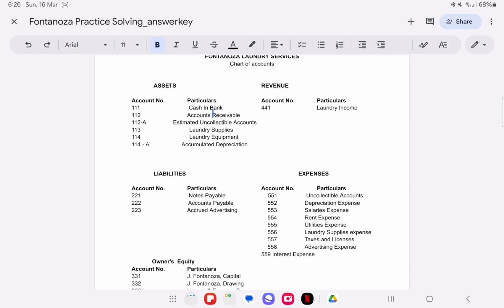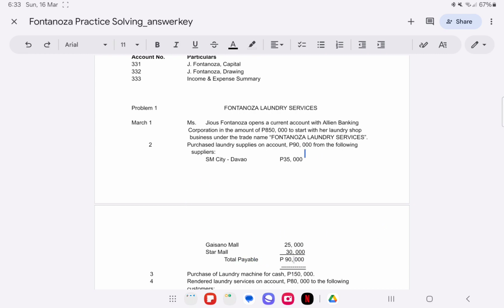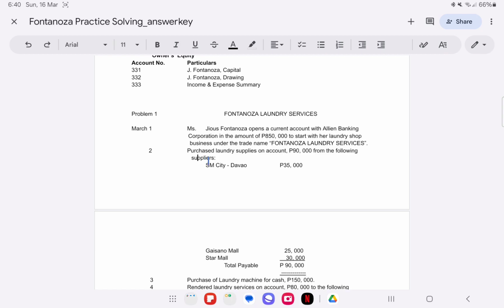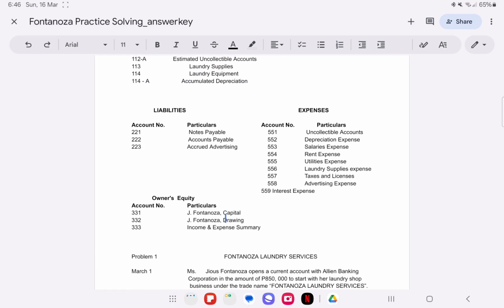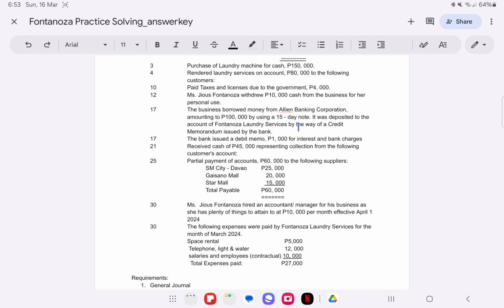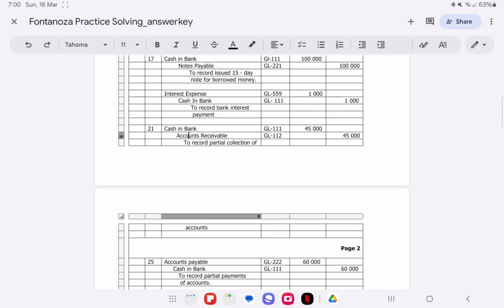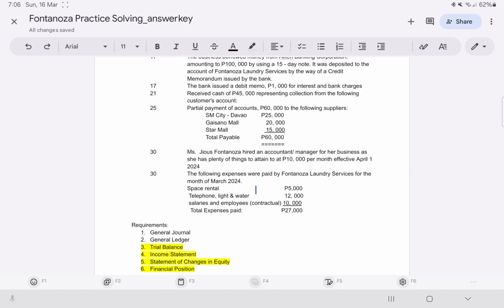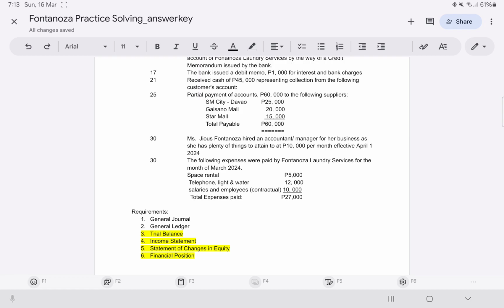How to solve Journalizing entries under J. Fontanoza Laundry Services?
J. Fontanoza Laundry Services _General Journal